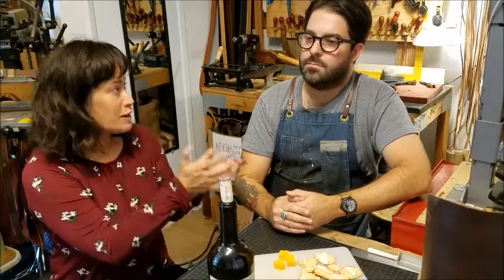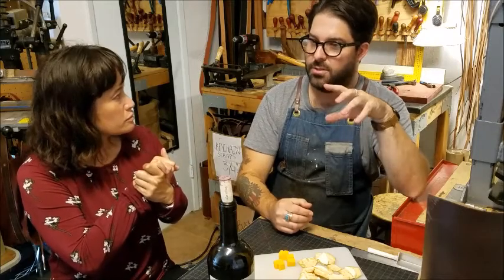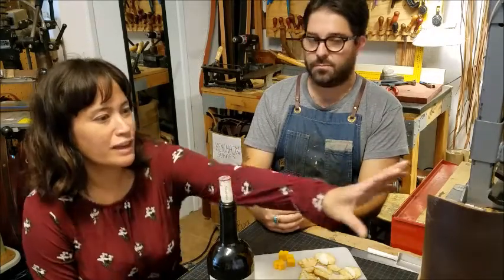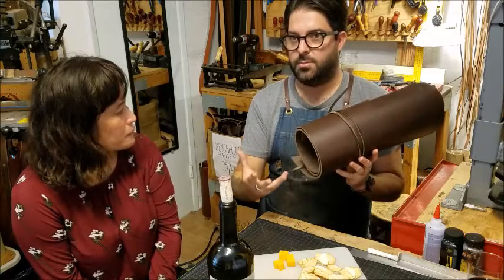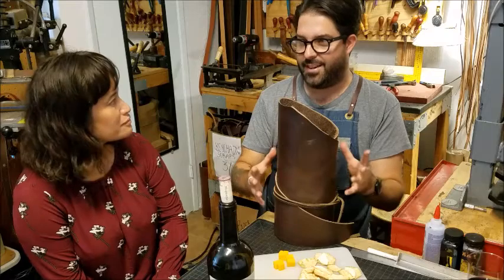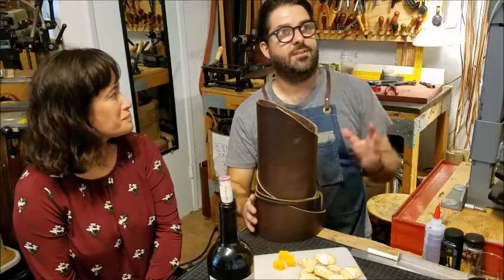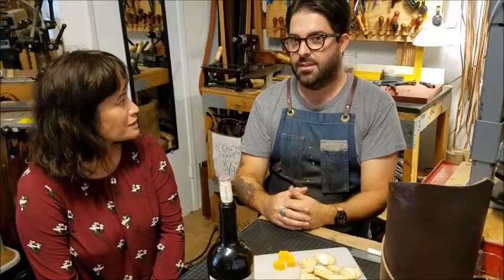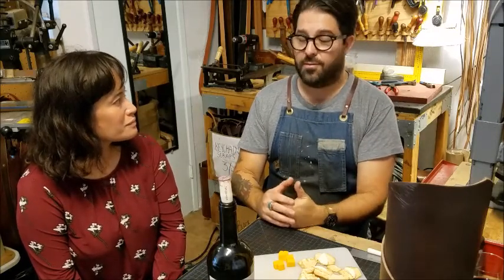Make Smith Leather - Part I, The History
MAKE SMITH LEATHER – Steven, the maker.
“This is not a portfolio, this is my life.”

I spent yesterday interviewing Steven of Make Smith Leather in Santa Barbara. He’s three generations deep leather making; you could say it’s in his blood.  As good as his story is, a very small, furry one nearly stole the show. It’s worth a trip to the store – you’ll see designs that aren’t released on the website, meet Steven in person and, if you’re lucky, rub the belly of their official mascot – Harry!  Here’s a teaser of my time at Make Smith, starring none other than Harry himself.